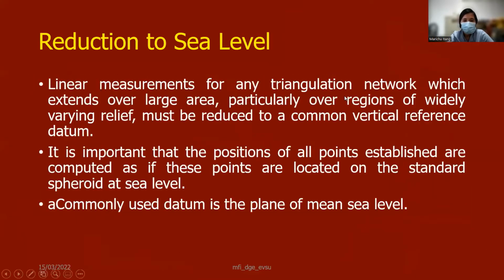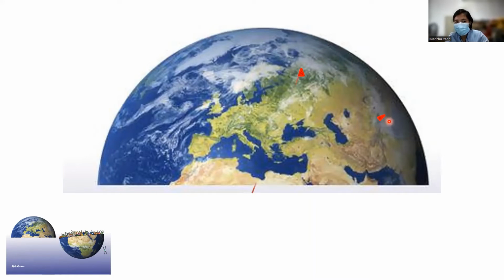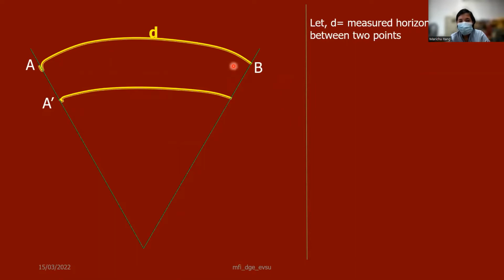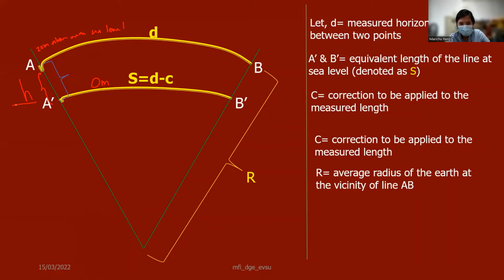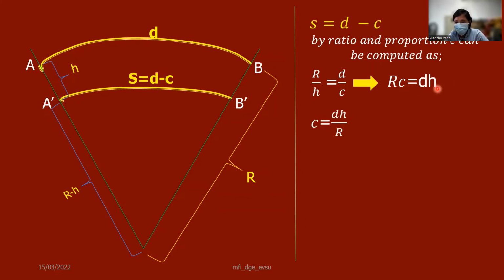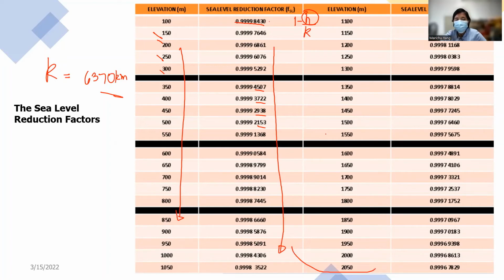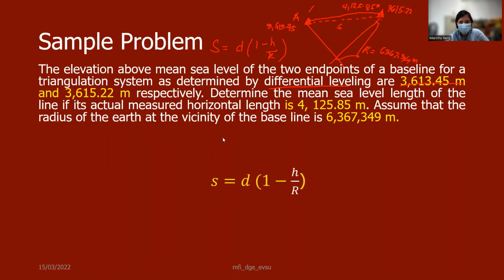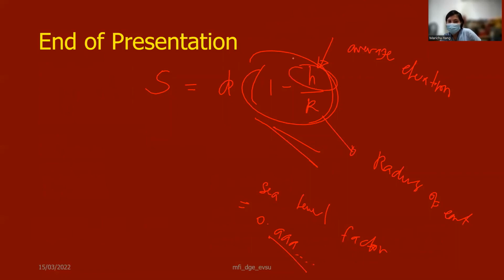Reduction to Sea Level Length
Geodetic Surveying. Episode 3 (Horizontal Control Network_ Triangulation)